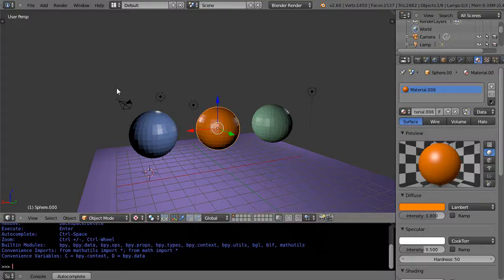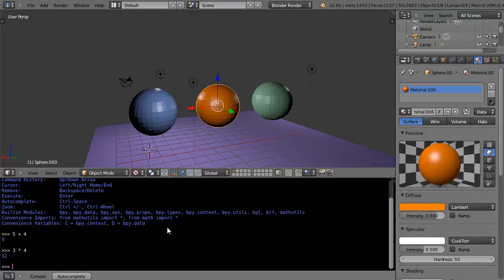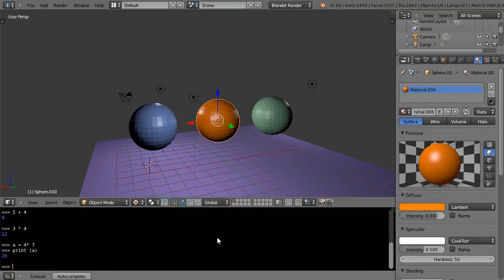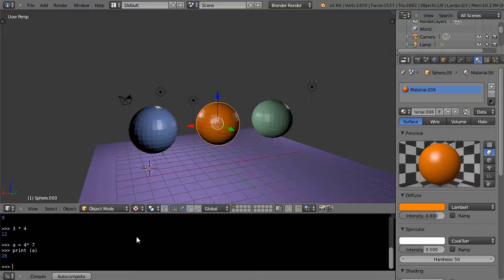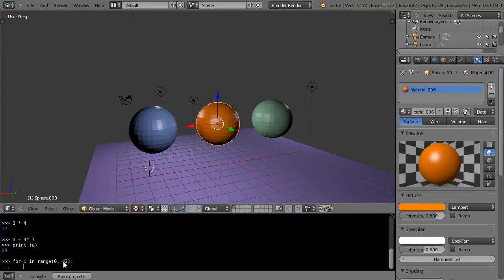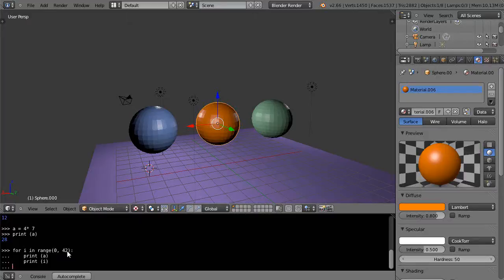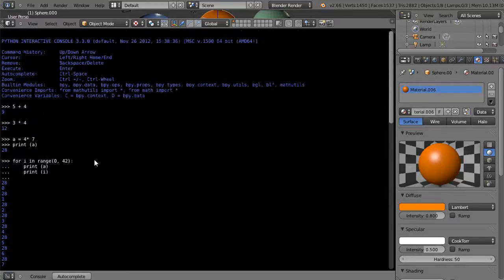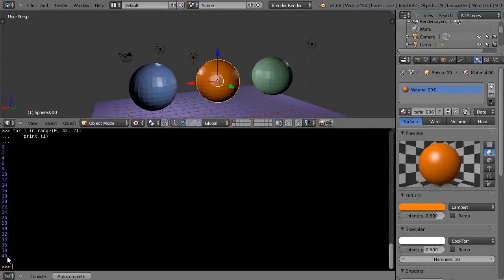Blender Tutorial - Iterating through a Progression of Numbers via the Python Console and For Loop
In this tutorial, I introduce a Python command that allows you iterate through a range of integer values right within the Python Console window.  It's a step towards Python programming, and I have a Playlist for Python programming if you want to further your knowledge in that area.